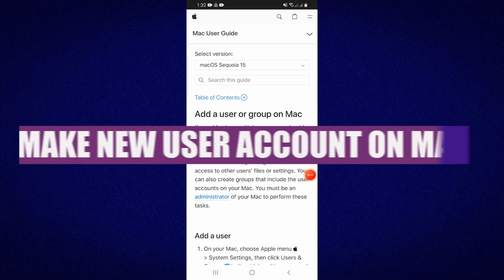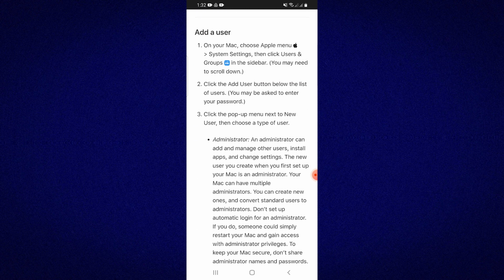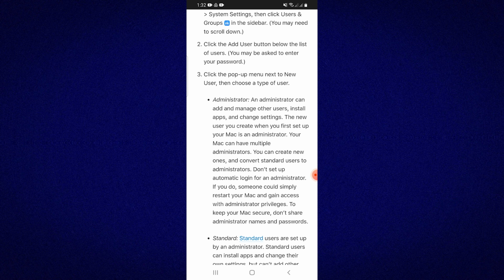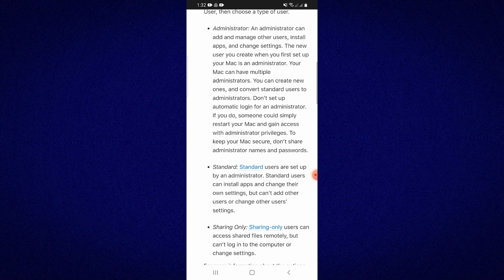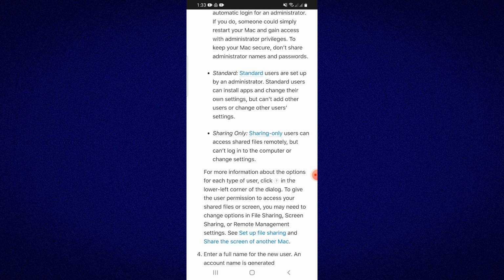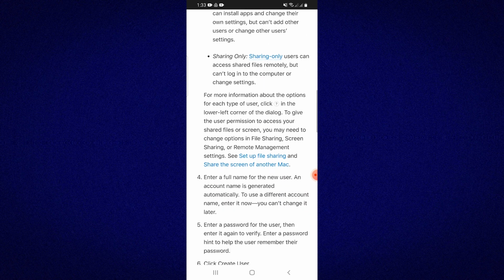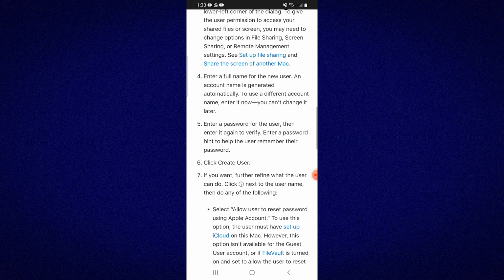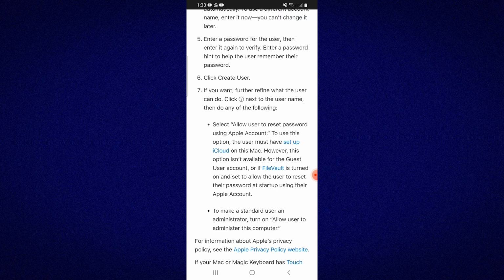How To Make New User Account On Mac | Complete guide